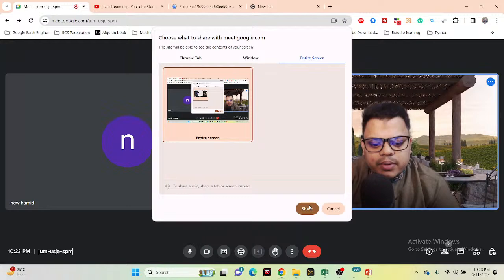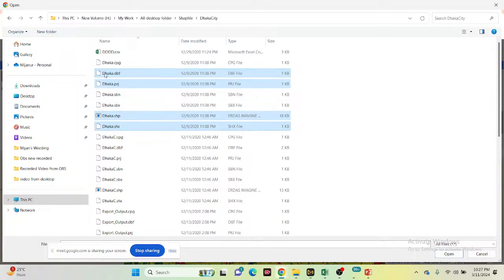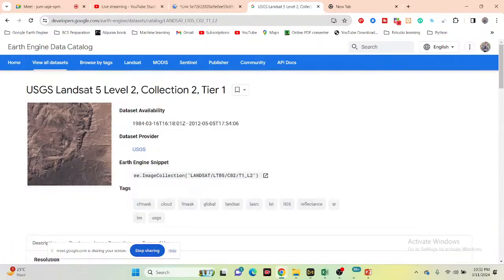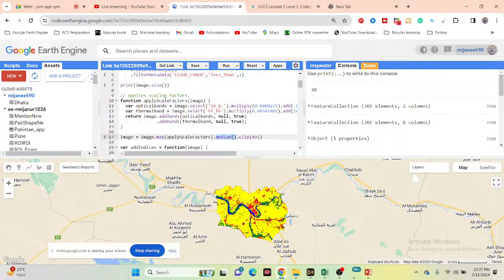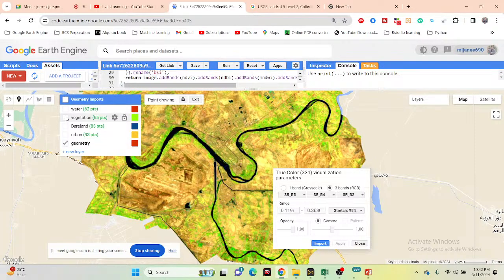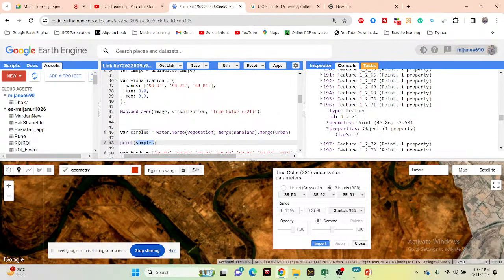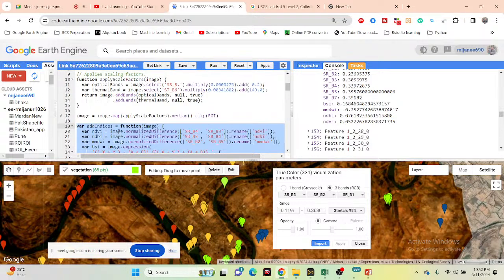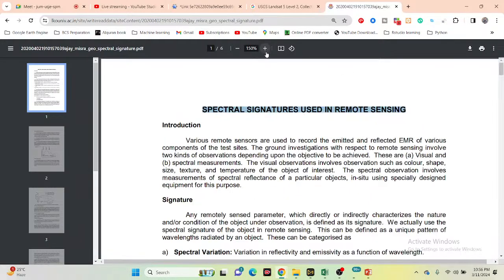Land use and Land cover classification using Machine learning for beginners to Advanced level